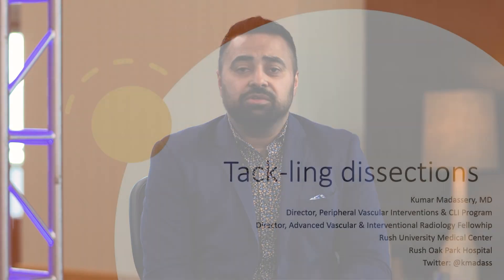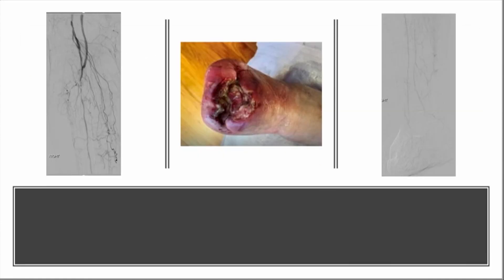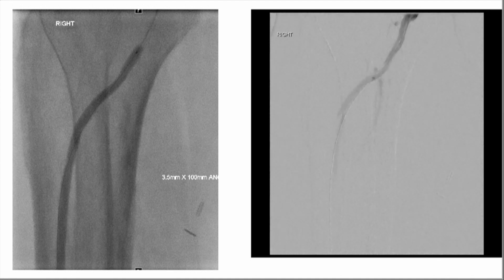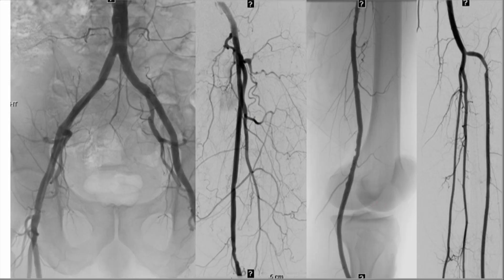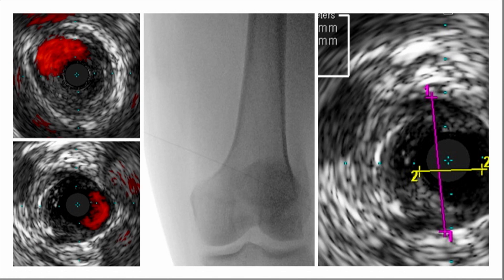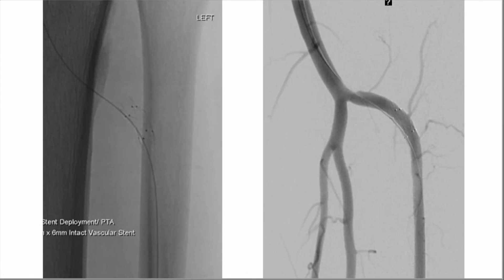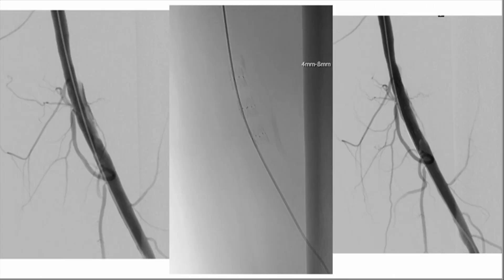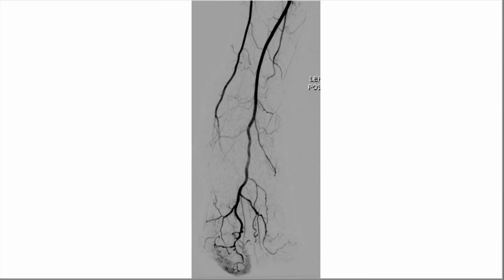Tack Endovascular Dissection Repair in CLI: "Case Based"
This presentation will talk about the Philips Tack Endovascular System for dissection repair during CLI interventions. Permission obtained from Philips.